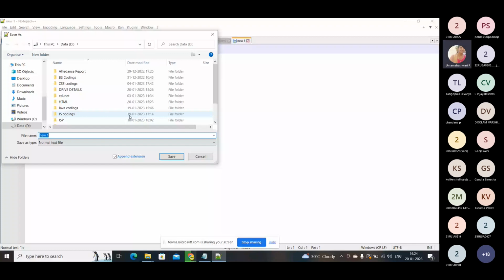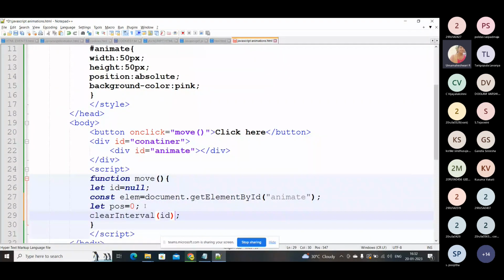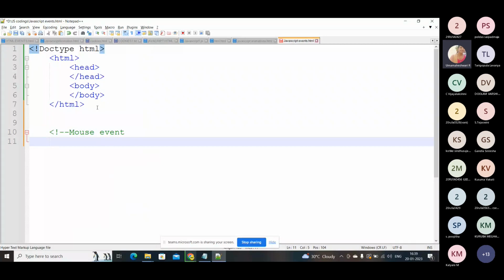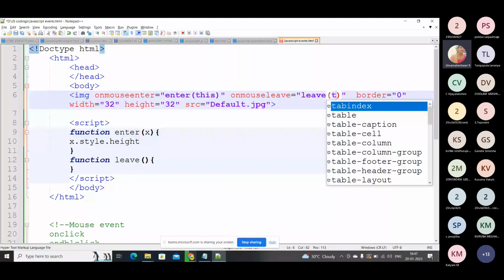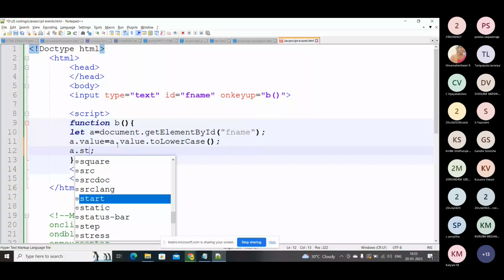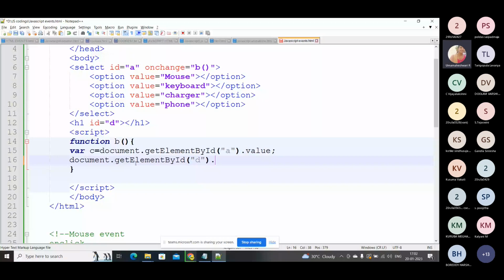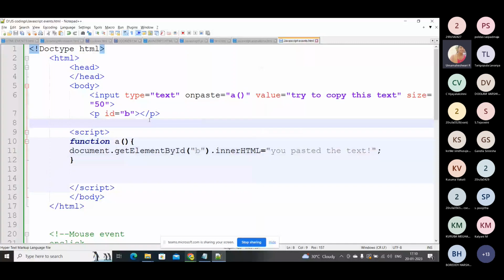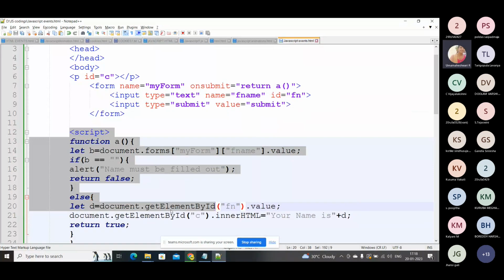TSP 2 0 RU & AIT Foundation Course 20230120 162333 Meeting Recording